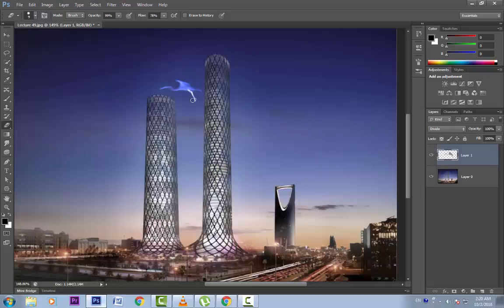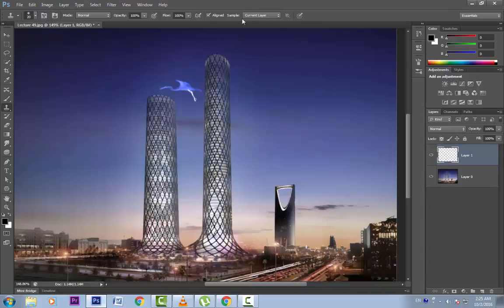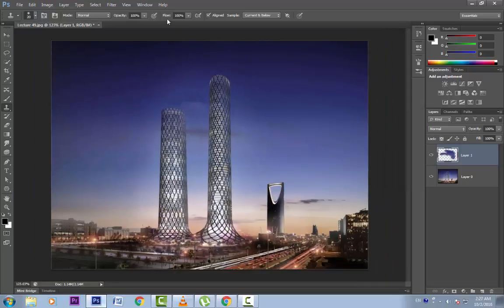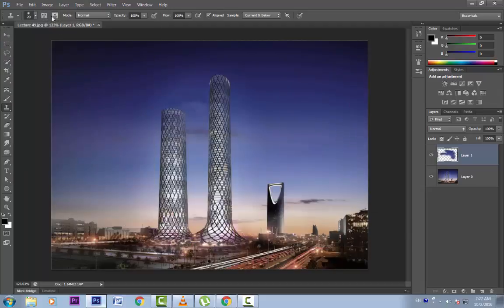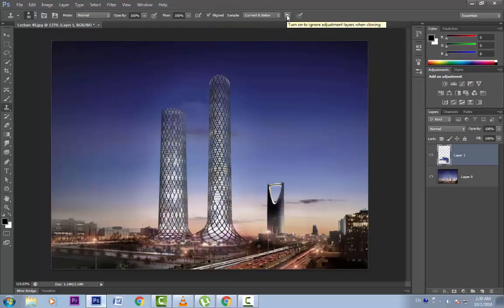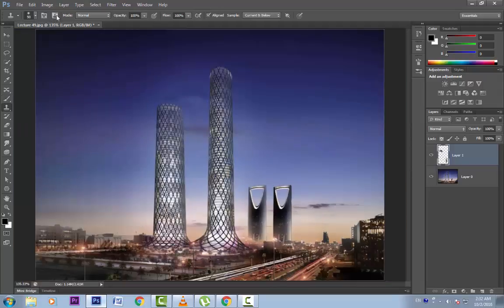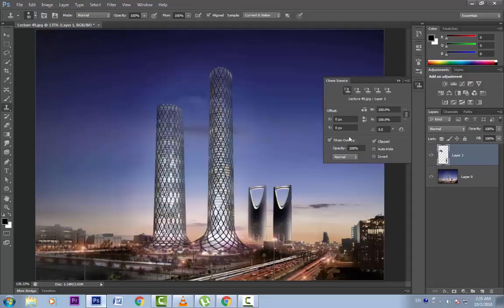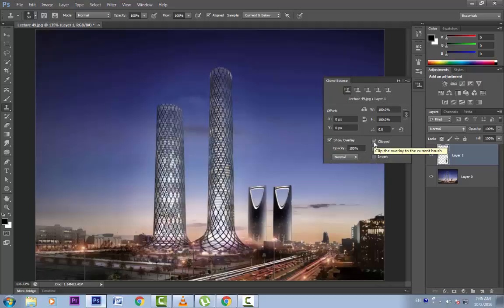Lecture 49 Duplicating Pixels with Clone Stamp Tool